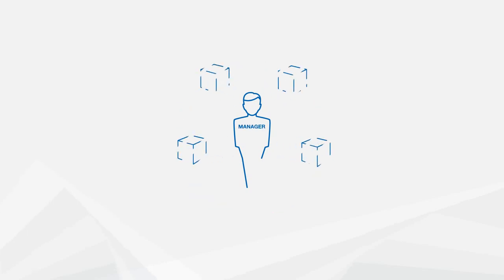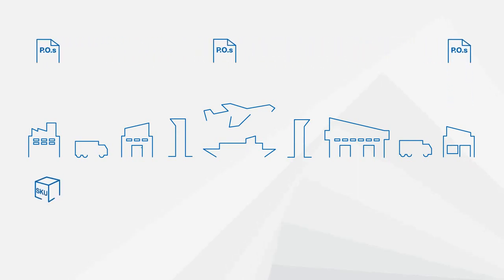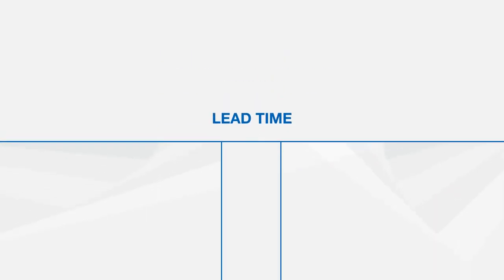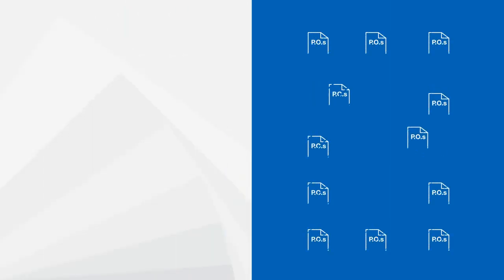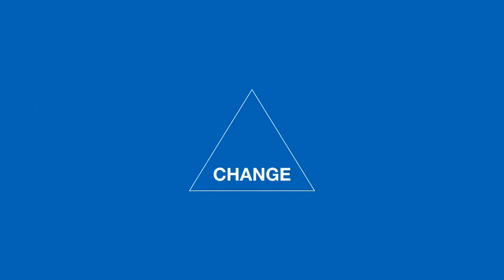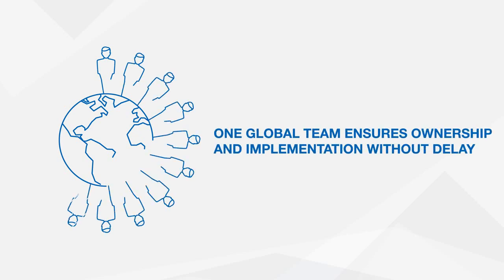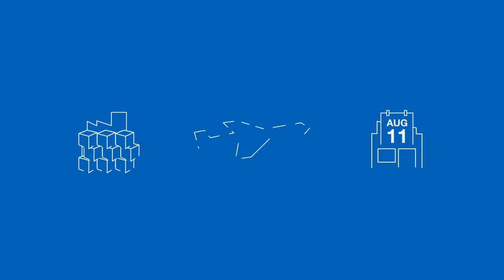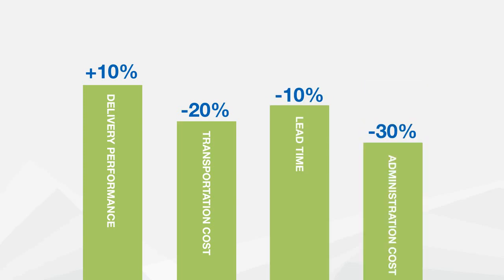Damco Dynamic Flow Control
The next generation of supply chain management. Damco Dynamic Flow Control(TM) turns today's static supply chains into dynamic ones, with increased flexibility and quicker responses to changes, while saving as much as 30% on cost.